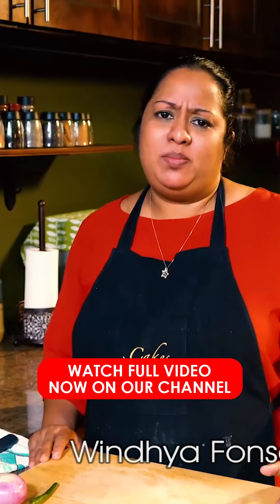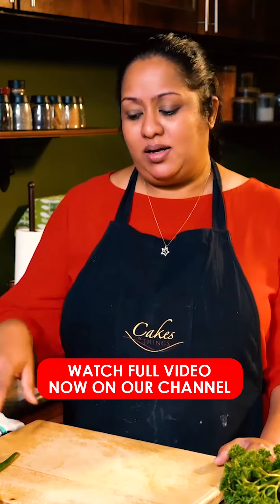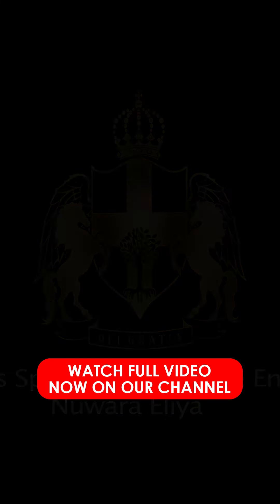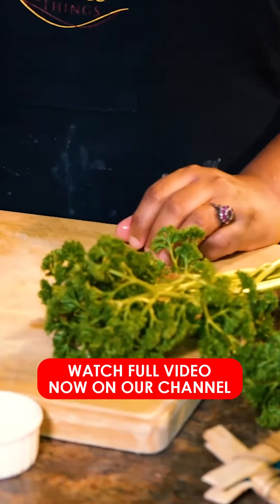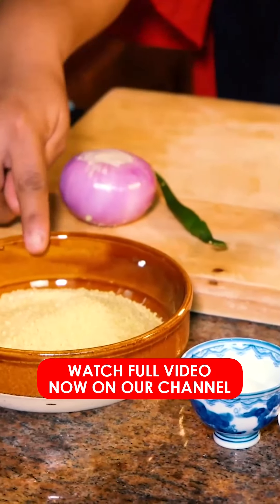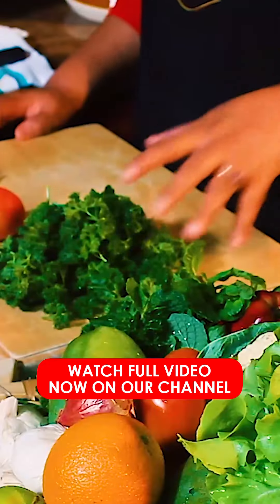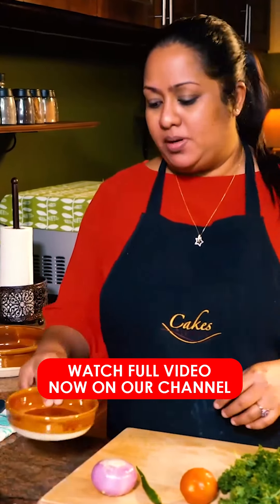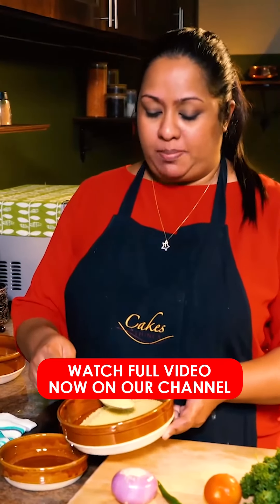මැදපෙරදිග රස කෑමක් ලංකාවේ අපේ රසට | How To Make Tabbouleh Salad | Tabbouleh Salad Recipe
මැද පෙරදිග රස ලංකාවට Tabbouleh Salad | How To Make Tabbouleh Salad | Tabbouleh Salad Recipe

10th Episode of Windhya's Food Journey
 Today I'm going to show you how to make "Tabbouleh Salad". Tabbouleh Salad is a healthy vegan Mediterranean appetizer
✍ Windhya

You can buy premium quality spices from "Shelton Farm"

Ingredients:
Parsley - 1 Bunch (150g Approx)
Tomato (De-seeded) - 1
Onion - 1
Green Chili -1
Lemon Or Lime Juice - 2tbsp
Salt And Pepper To Taste
Couscous - 3 Tbsp
Hot Water (Enough To Cover The Couscous)
Bell Pepper (Optional) - 1/2

00:00 : Intro
00:35 : Ingredients
00:55 : Preparing
03:55 : Serving
04:04 : Outro